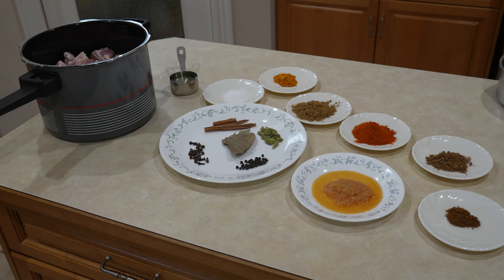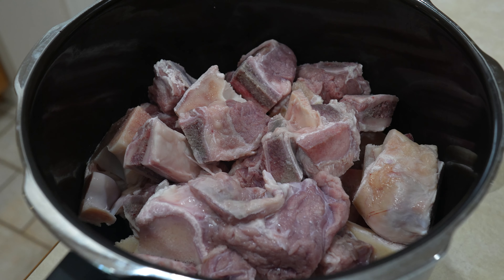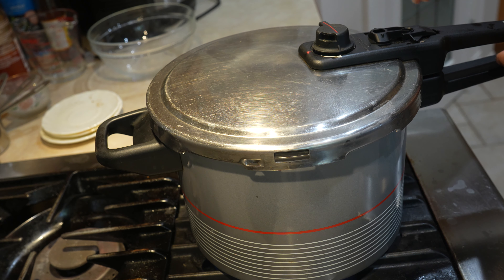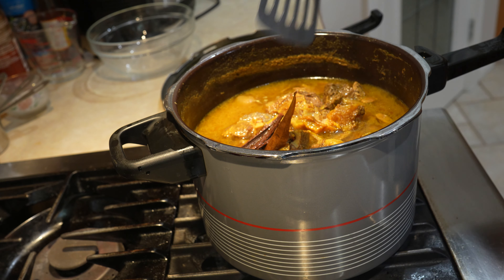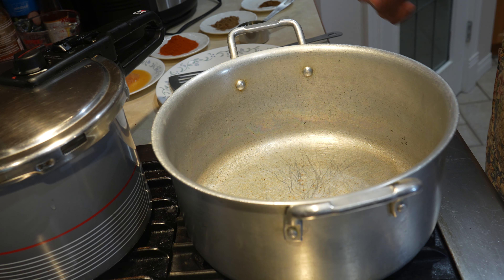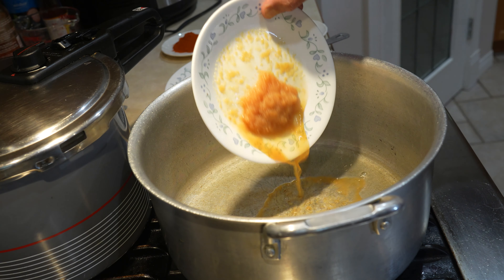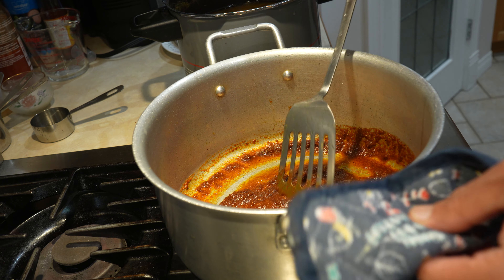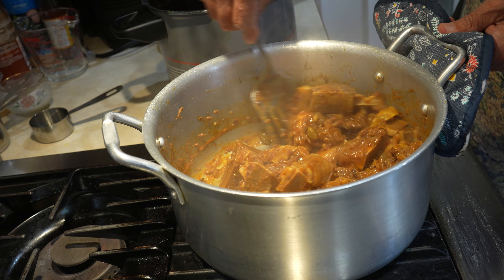Beef bone soup nehari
What you need:
1 tsp turmeric
2 tsp coriander
4 broken down pieces of cinnamon or one whole stick
1 tsp salt
15 cardamoms
20 long cloves
30 black round peppers
5 bay leaves
1 tsp garam masala
1/2 tsp cumin
2 and 1/2 tsp red chili powder
3 tsp garlic paste
4 tbsp oil